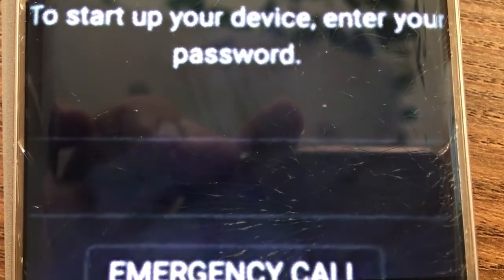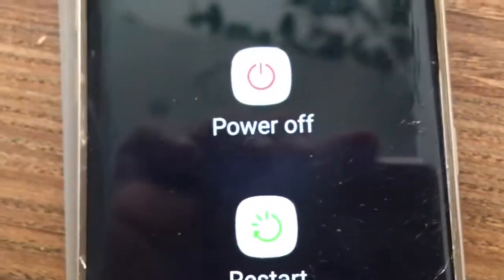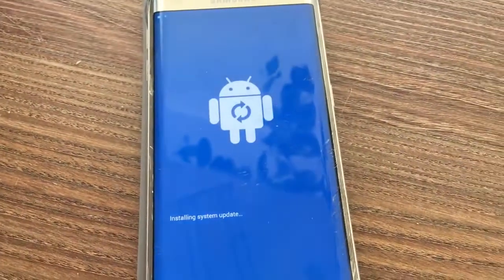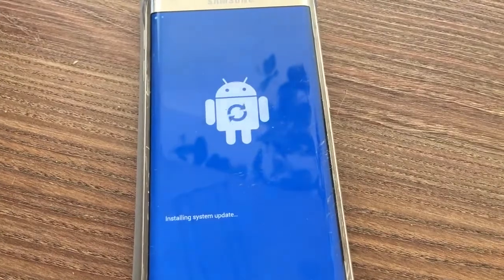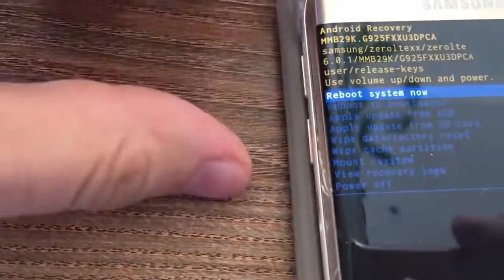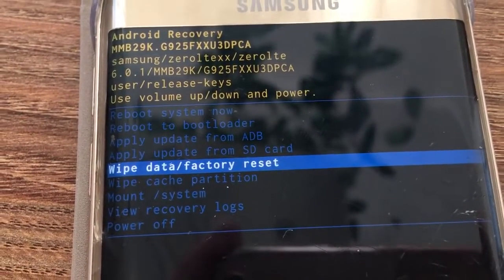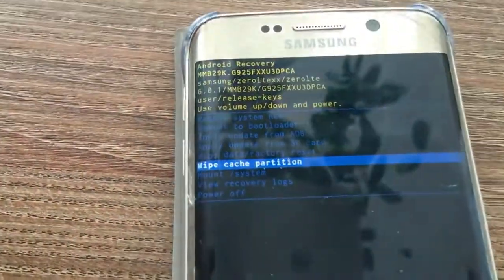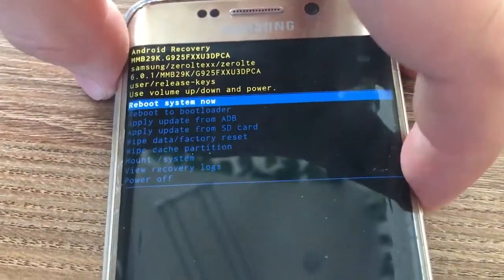Forgot screen lock PASSWORD, Lock , PATTERN- solution 100% working (2021)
Following link is for my video of Bypass Google Account FRP S9, S8, S7 Edge uploaded 2021 and is valid for security patch level 1st March 2019

Here's a tutorial in order to bypass Samsung Galaxy password.

WARNING : ALL DATA WILL BE DELETED !!!